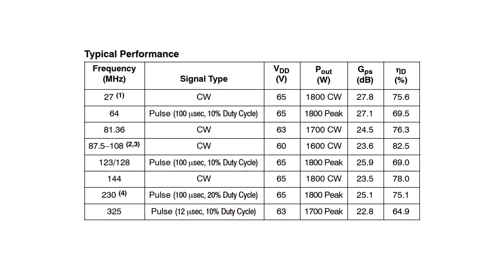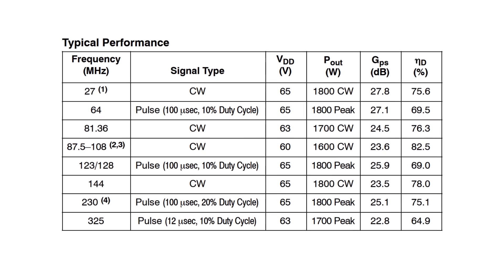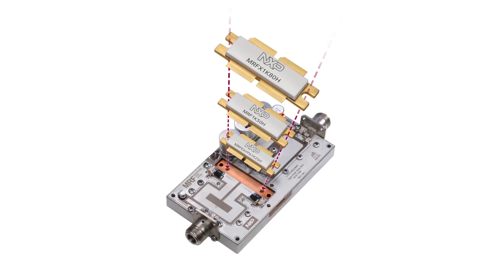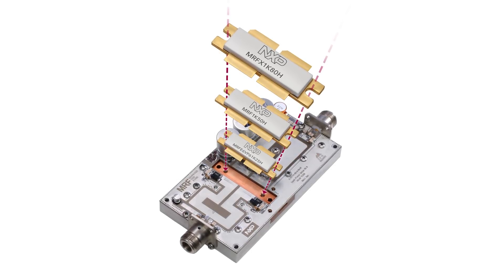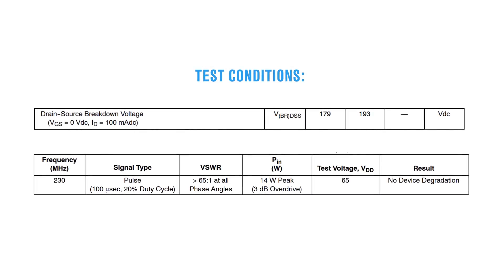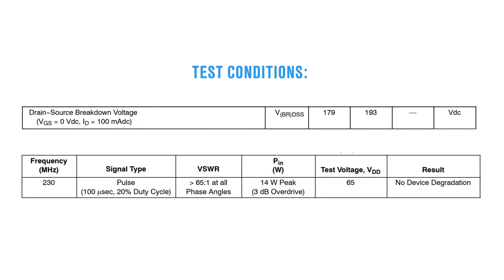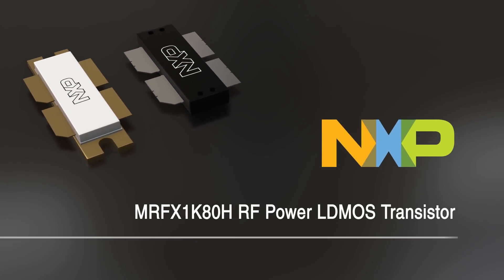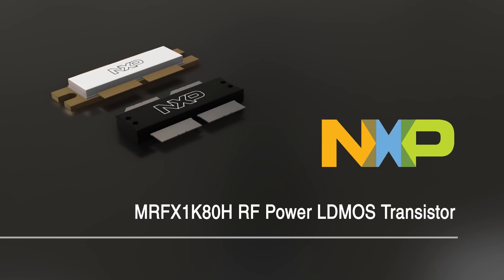NXP MRFX1K80 RF Power LDMOS Transistor | Featured Product Spotlight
NXP’s MRFX1K80H is an 1800 W, 65 V wideband RF power LDMOS transistor designed for high VSWR ISM, VHF broadcast, and aerospace applications. The device has a wideband, unmatched input and output from 1.8 to 470 MHz that can be used in single-ended or push-pull configurations, and the 1800 W output rating is true for continuous wave and pulsed signals.

The MRFX1K80H is based on NXP’s 65 V LDMOS technology. By increasing VDD to 65 V, it’s possible to increase output power while keeping impedance at reasonable values that are more easily matched to 50 Ω. (Graphic: Reusability) In fact, at the higher voltage, the impedance of the 1800 W 65 V transistor is very close to NXP’s 1250 W and 1500 W 50 V transistors. And because the devices are also pin-compatible, it’s possible to upgrade existing lower power designs to 1800 W with minimal or no retuning.